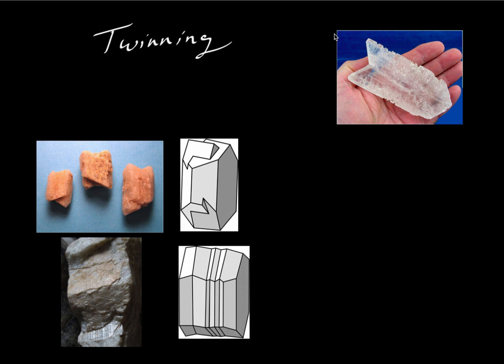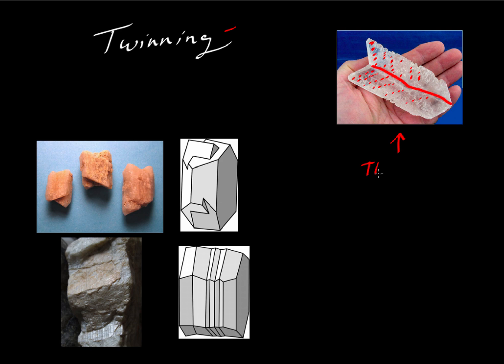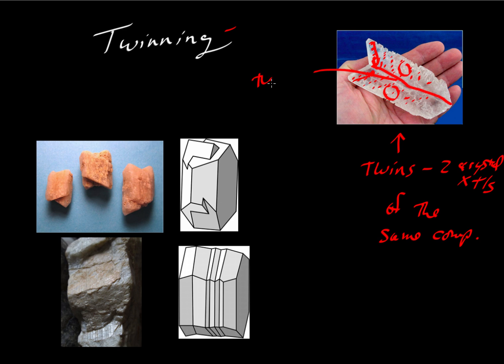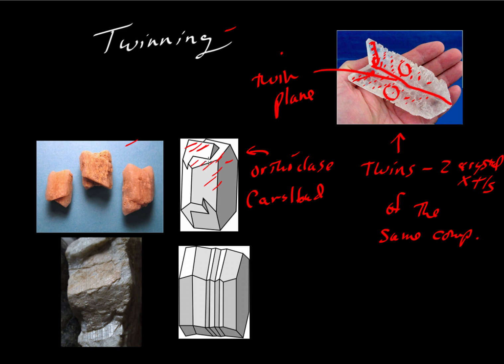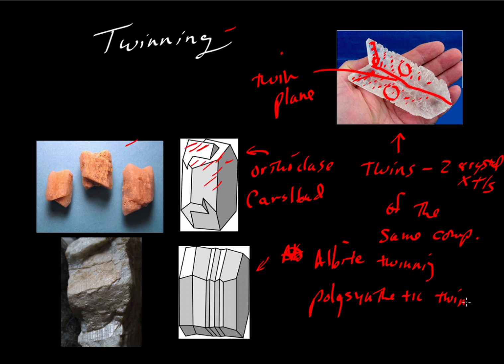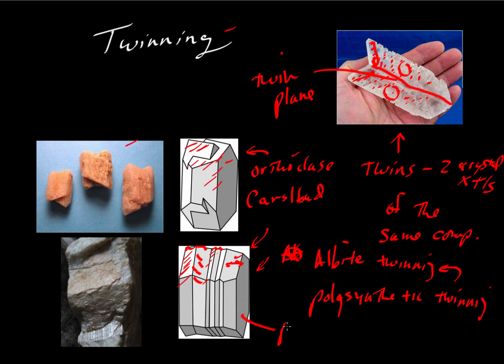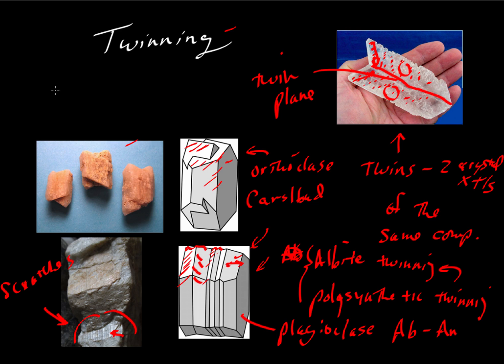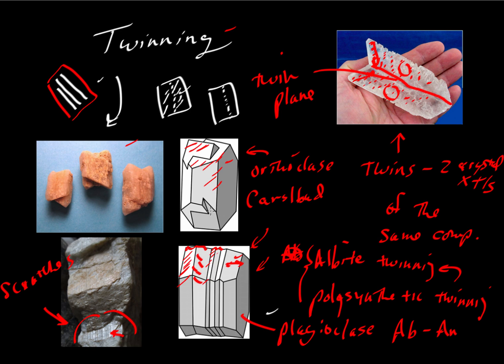Twinning: Carlsbad and Albite Twinning in Feldspars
Illustrates concept of twinning in crystals, including the Carlsbad twin in K feldspar and albite (or "polysynthetic") twinning in plagioclase (by Keith Putirka)